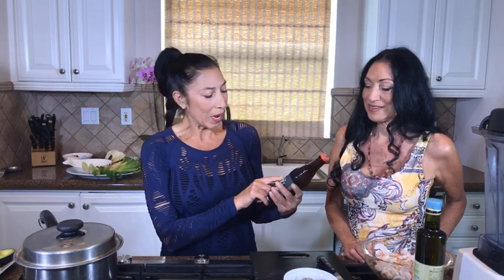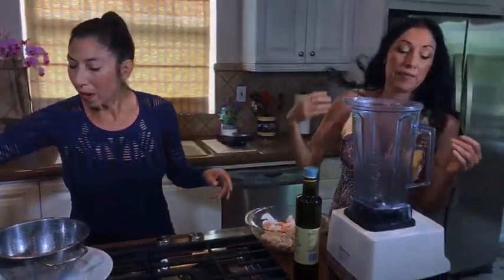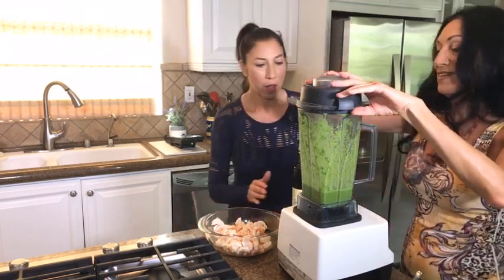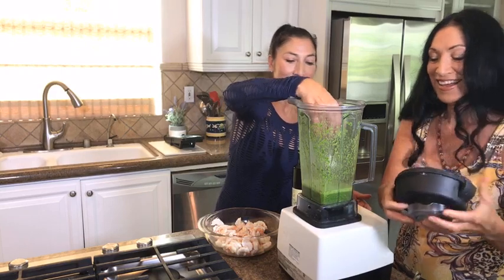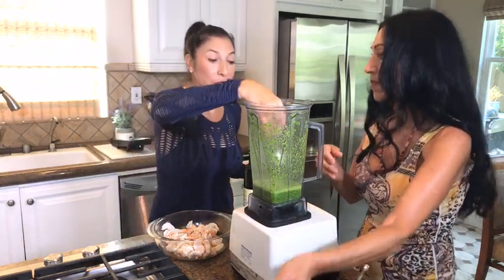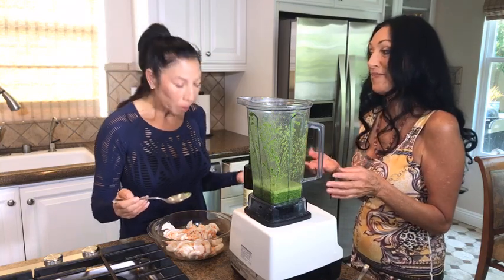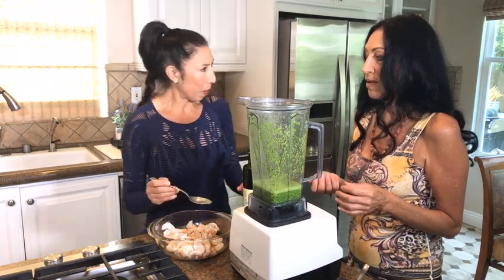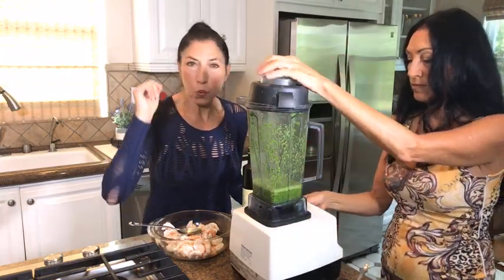Agua Chili Shrimp Salad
• 2 pounds wild caught Jumbo shrimp, deveined (trader joes peeled tail on)
• 2 cups sliced thin organic cucumber
• ¾ cups fresh lime juice (optional lemon)
• 2 cups firmly packed cilantro leaves
• 1 jalapeno pepper, seeded
• 1 garlic clove
• 2 New Belgium Glutiny Pale ALE (Ralphs grocery)
• 1- 1½ tsp. Celtic salt
• 2 tbsp. olive oil
• 2 avocado
• 2 heads of romaine lettuce
• 3 heads of endives

Preparations:
Fill a medium size bowl with water, add 10-15 drops of GSE (grapefruit seed extract, by Nutri Biotic) submerge shrimp for 1 minutes in water, than rinse in cleans water. Devein shrimp by slicing down the center and remove tail and veins.

Prepare a medium size pot with 2 bottles of gluten free beer. Bring to a boil and drop shrimp into water for 2 minutes or till slightly pink. Place into colander drain any excess liquid, let cool in refrigerator or freezer for about 10 minutes or until cool to the touch.

Slice cucumbers in thin slices and add to cooled shrimp.

Place 2 cups of cilantro, garlic, olive oil, 1 tsp. salt, half of the jalapeño pepper and ½ cup lime juice into a high speed blender and blend till smooth. Taste to correct, flavor, you may want to add more lime or salt depending on your taste.

Pour mixture over shrimp and cucumbers let marinate in refrigerator for 30 minutes, or up till 2 hours before serving (if you marinate for 2 hours toss ingredients gently every 30 minutes to blend flavors. Just before serving cube up the avocados into bite size piece and toss into shrimp salad. Serve with Romaine Spears and endives, (optional can make jicama slices with a mandolin.